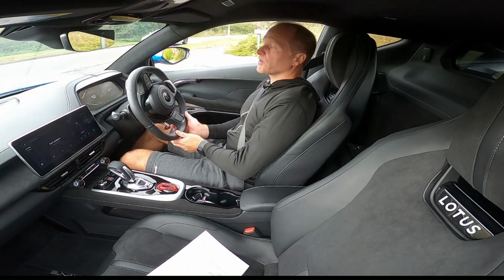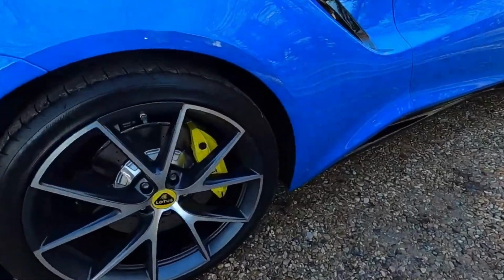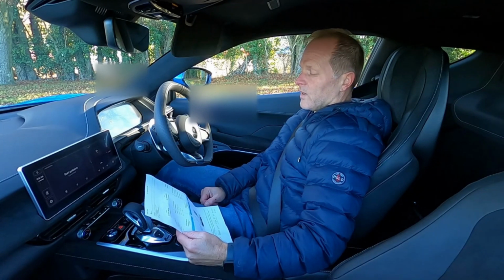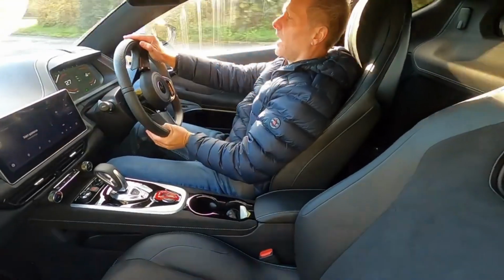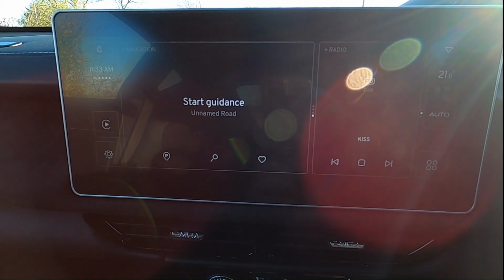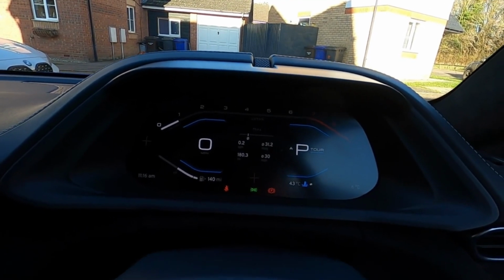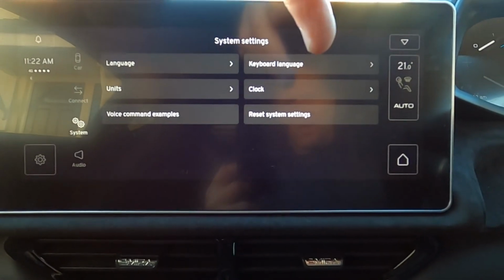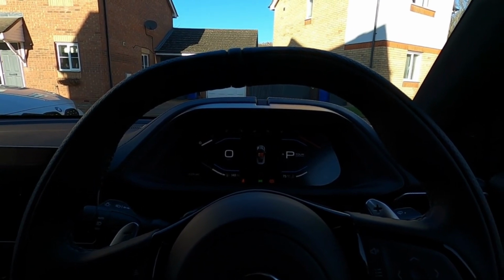My Lotus Emira Journey so far - How much I paid - 8 week review - What you need to know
Welcome to my YouTube Car Review Channel.

This is where horsepower meets high definition! Join us as we dive into the world of automobiles, bringing you in-depth reviews, thrilling test drives, and expert insights on the latest models. From sleek sedans to rugged SUVs, we cover it all with an engaging blend of passion and expertise. Whether you're a car enthusiast or just looking to buy your next ride, our entertaining and informative videos will help you make the right choice.